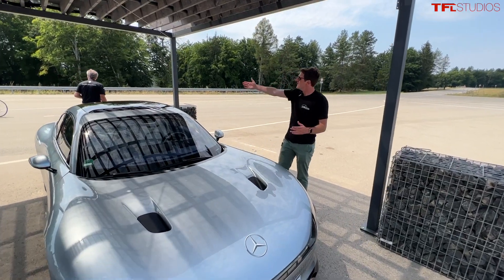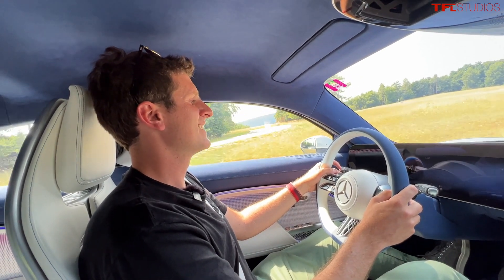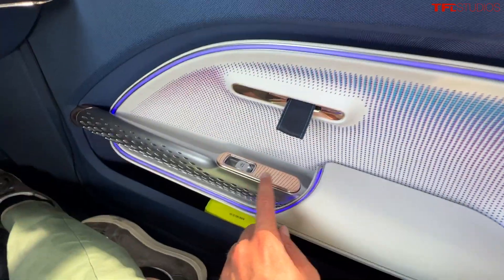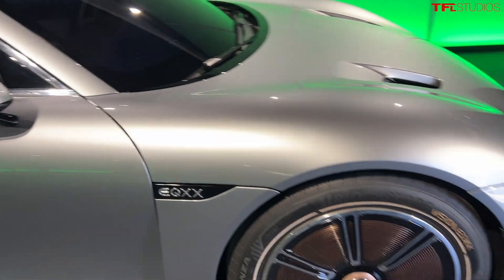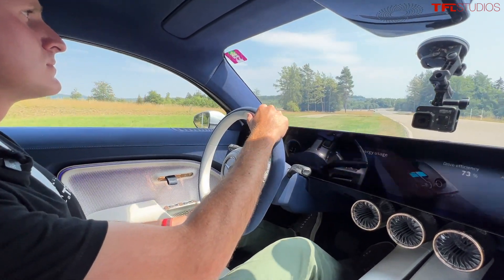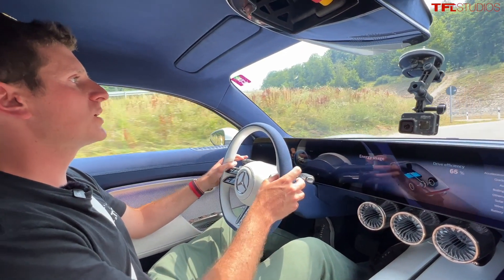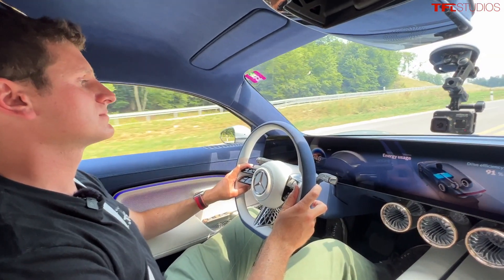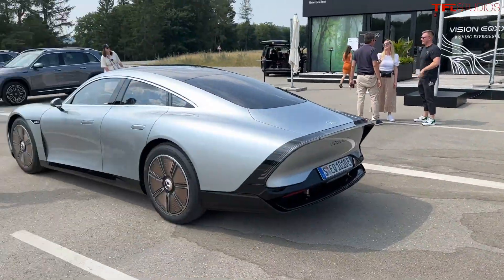I Drive The Absolutely Insane Electric Mercedes EQXX - You Won’t Believe This Next Level EV Tech!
Meet the all new electric Mercedes Vision EQXX!